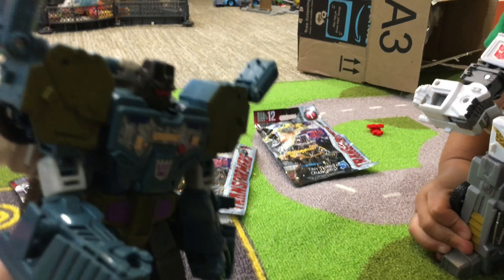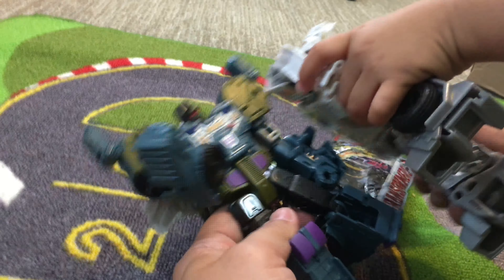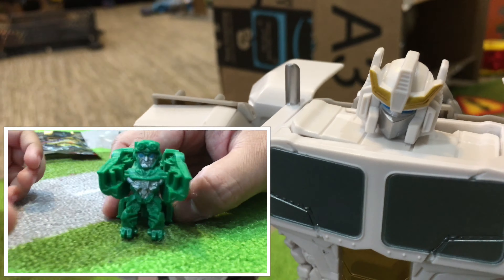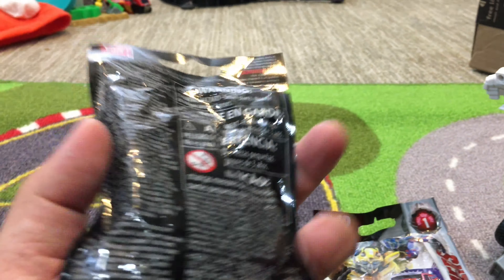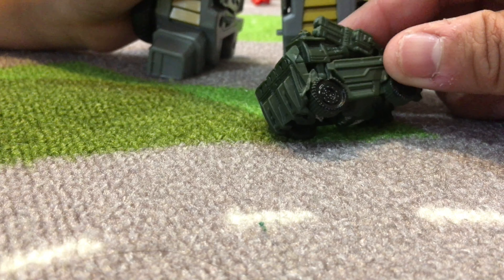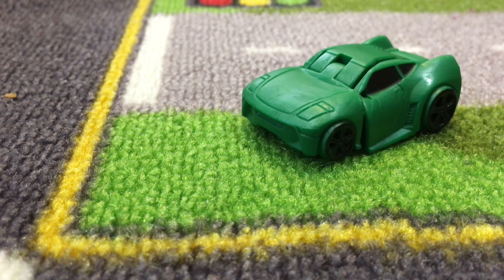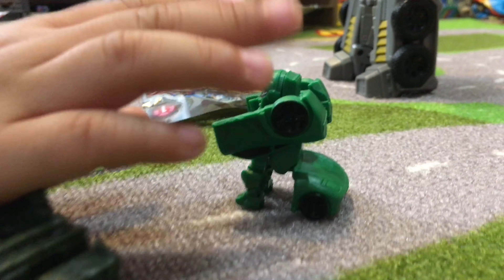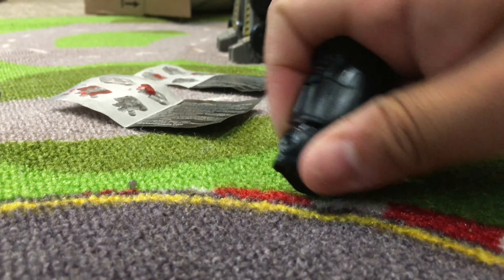Transformers Toys Blind Bag Show - The Last Knight Tiny Turbo Changers Series 1 Mini Figures